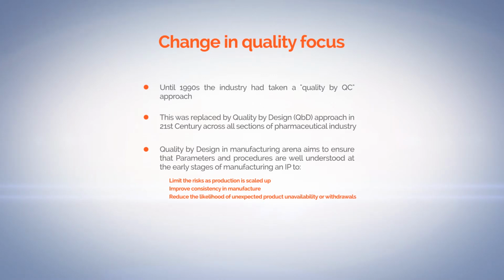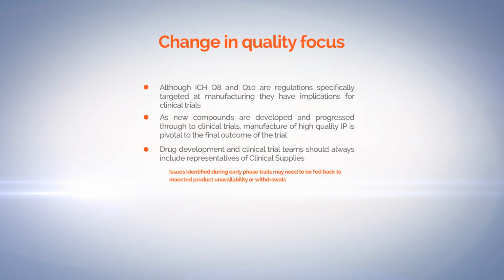Regulatory Background to risk management and MHRA expectations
Watch 3 minute video explanation! Sign Up for a certified online training